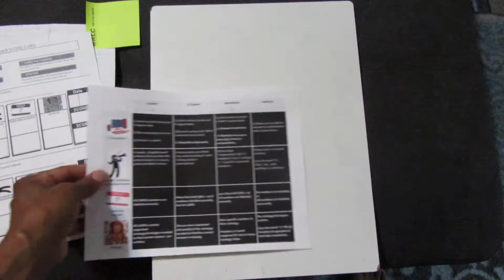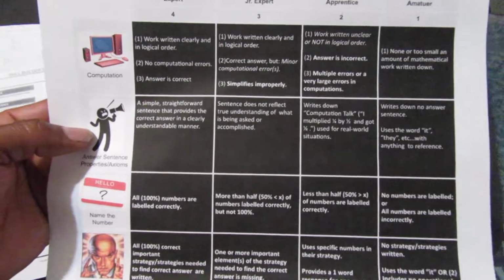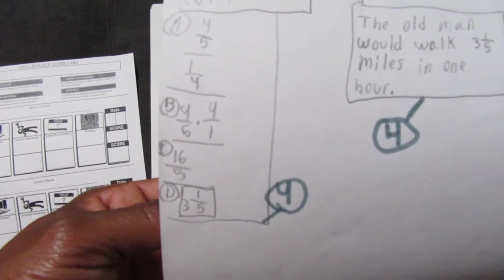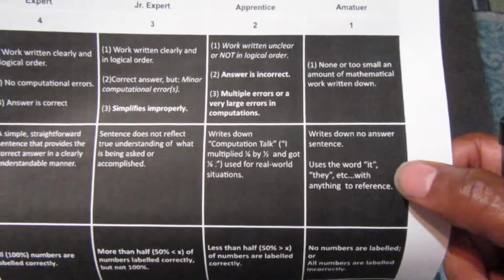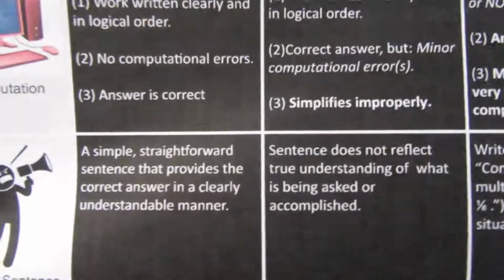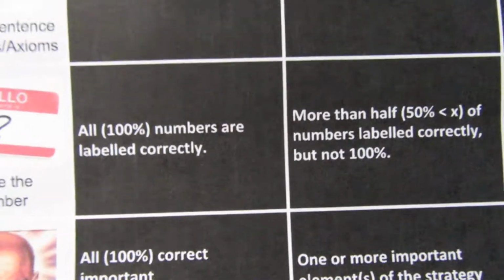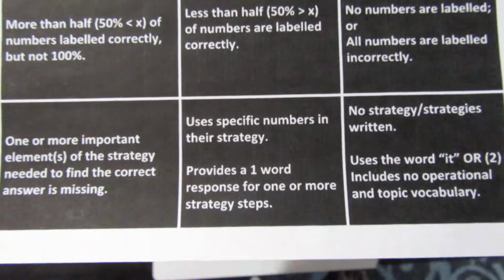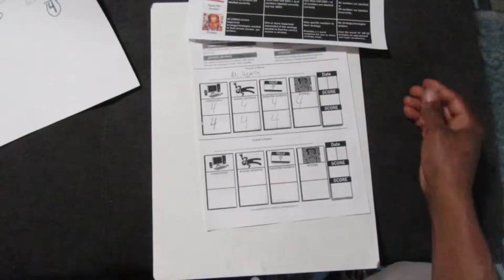Skill Builder Score Card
Hello Parents/Guardians, and students.  This is a video explaining the Skill Builder scoring rubric and score card that is often used to score assessments.

The video is unedited and with some misspeak, but you should have a good understanding of how your child is earning the grade they are on their assessments when you are done watching.